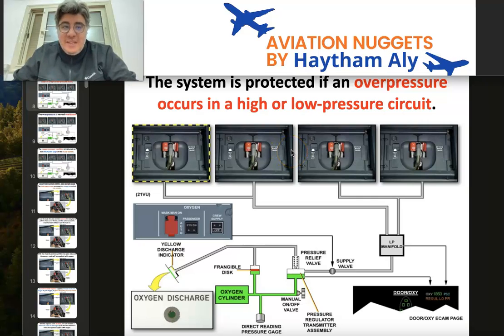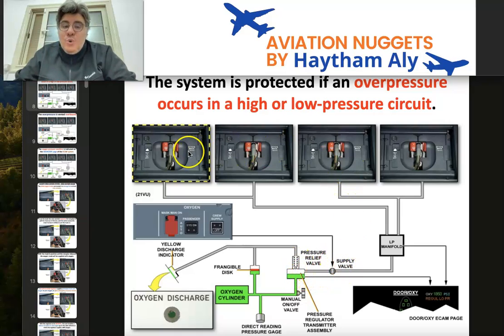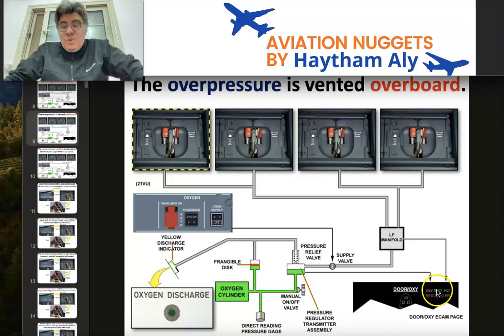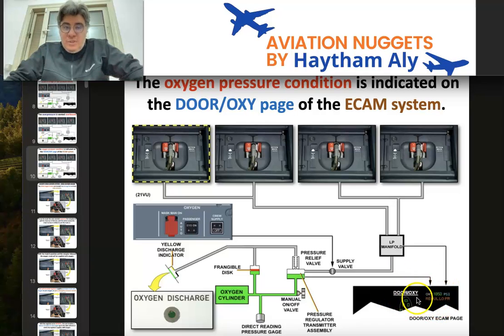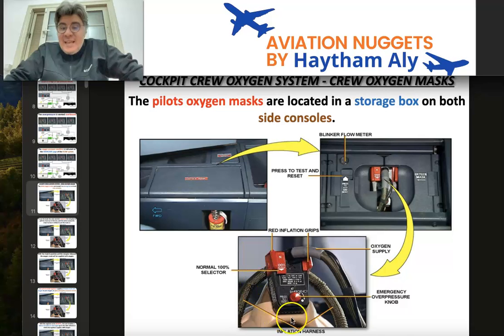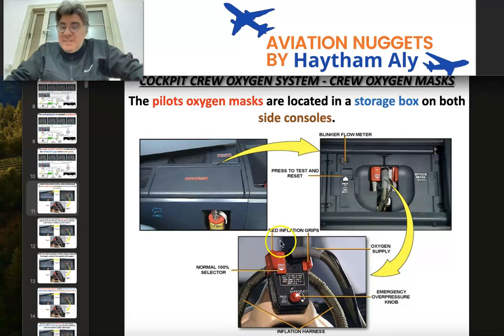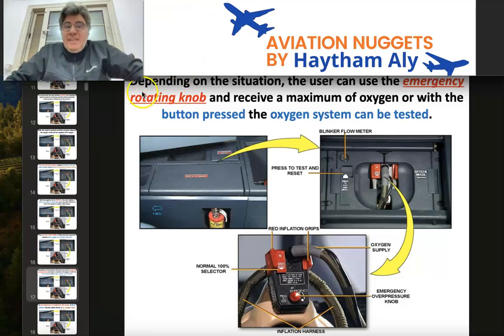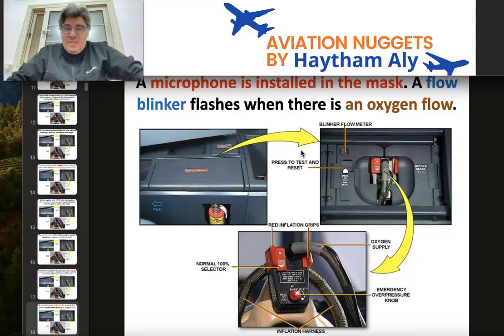A320 ch35 OXYGEN system part 2, Aviation_nuggets @Haytham_Aly for pilots &aircraft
here you can find the part 2 of the airbus A320 oxygen system , this is not an official training , don't use for flight or maintenance , here we speak about the quick doning masks for the flight crew , and the regulator located on the mask , that may supply a mix of cabin air and oxygen and a pure oxygen , also the emergency knob on the regulator allow the wearer to breath oxygen under positive supply.